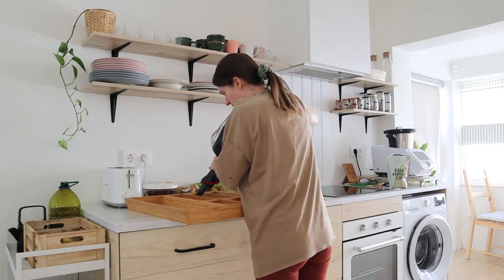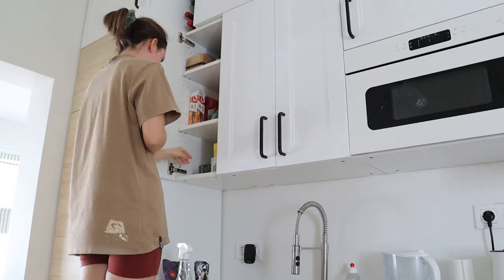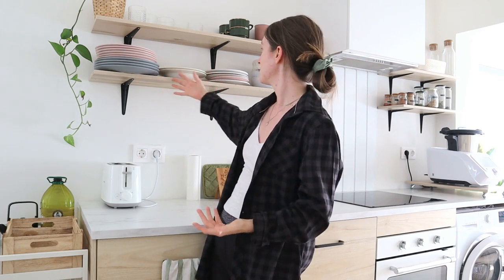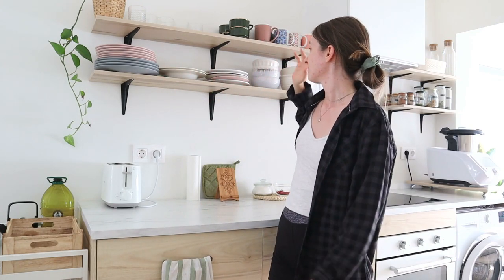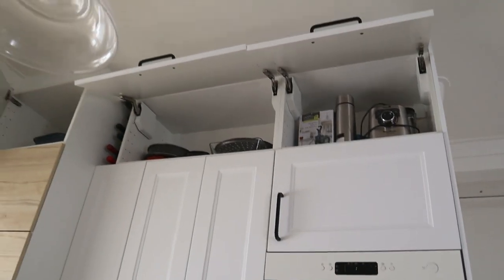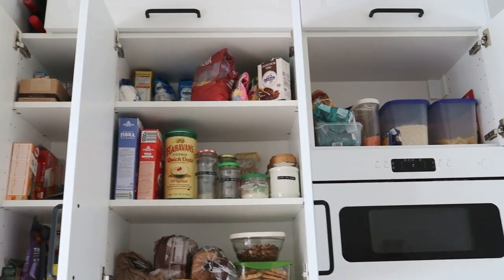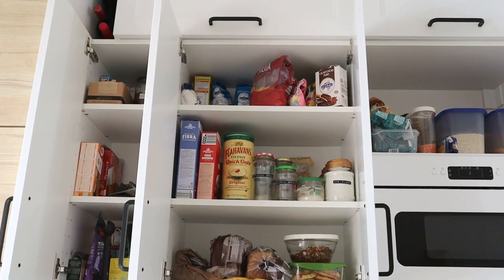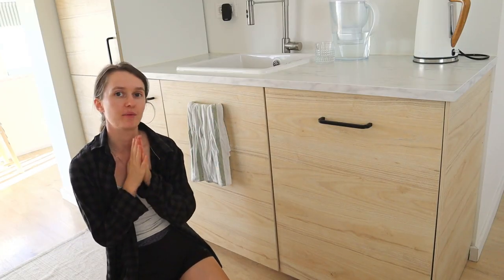SMALL KITCHEN TIPS | HOW I MAKE OUR KITCHEN WORK FOR US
After decluttering and organizing my kitchen I thought about how much I like what we did there and decided to share how it has worked for us in the last year!
+ I give you a peak in my cupboards
+ 4 tips on how to make small kitchen work for you
+ showing what I've decluttered